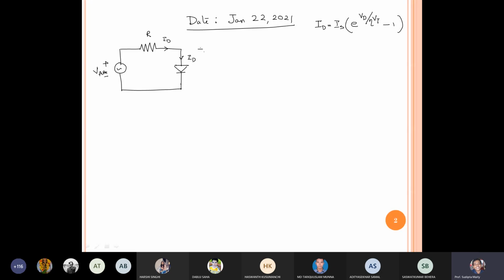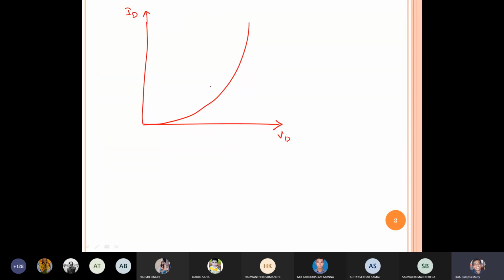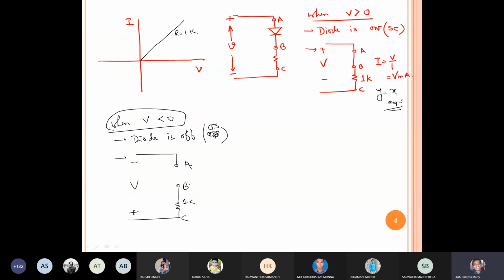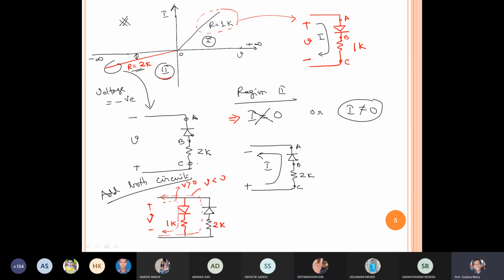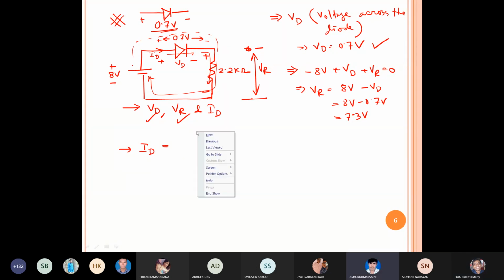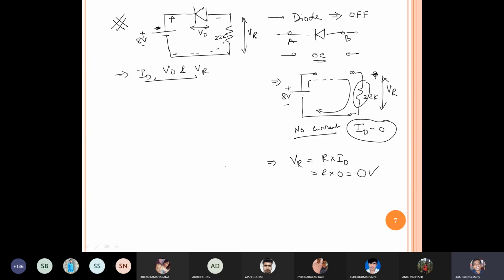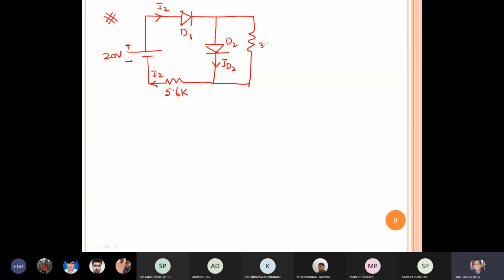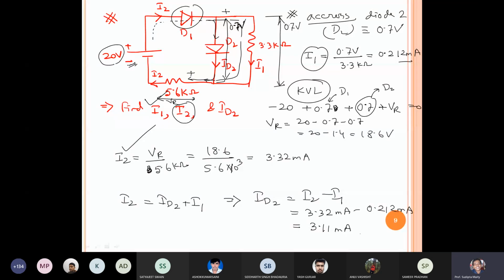BEE || LECTURE 21